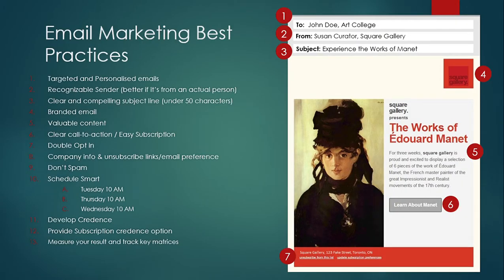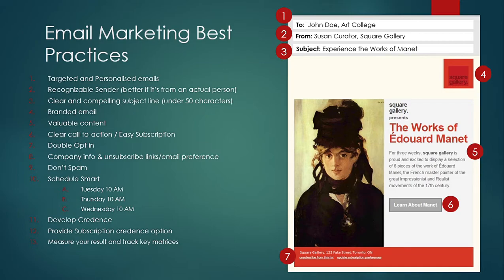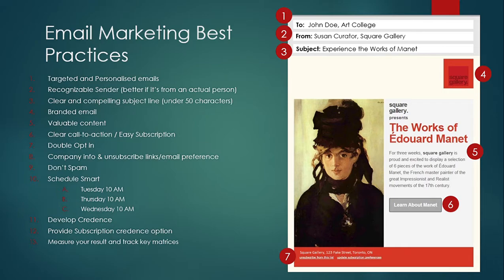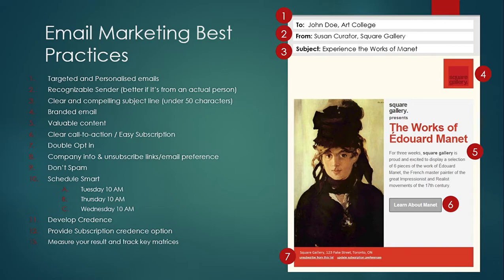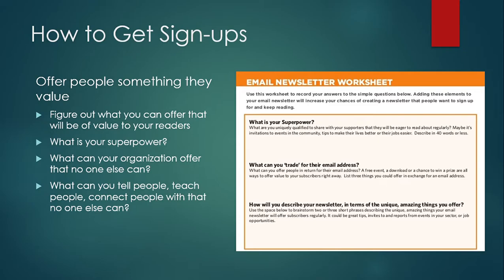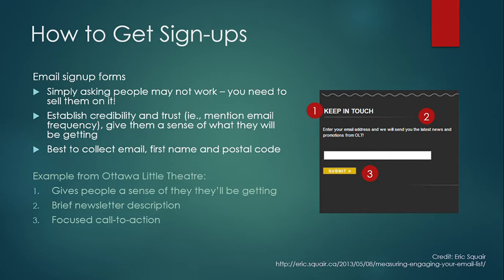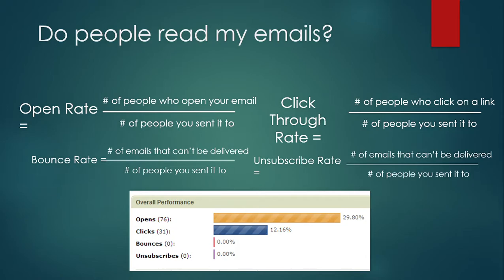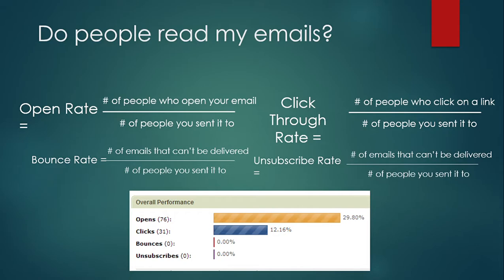Email Marketing Best Practices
How to Get Sign Ups
Open - Click Rate
Relevant parameters for Email Marketing